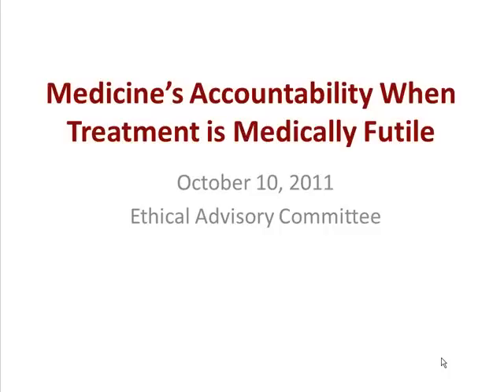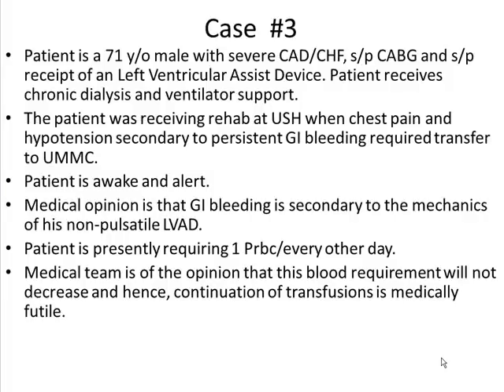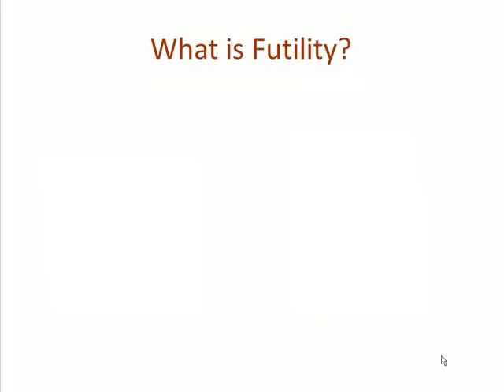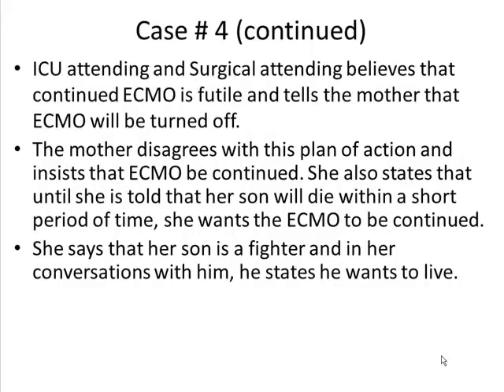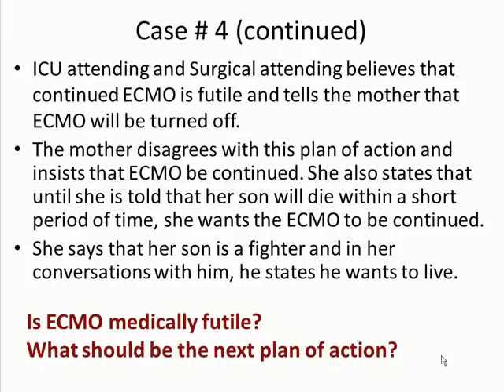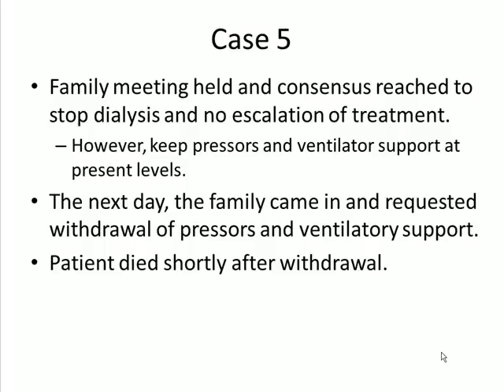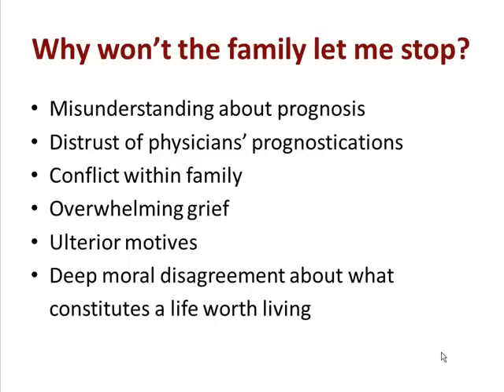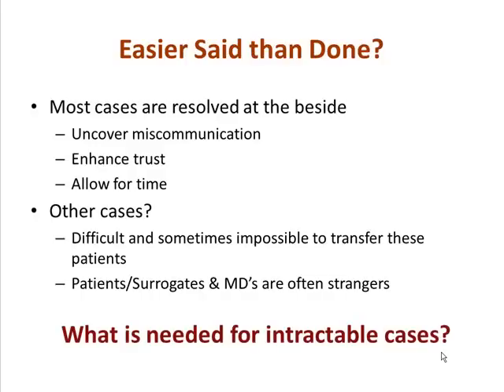Medical Futility Henry Silverman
medical futility